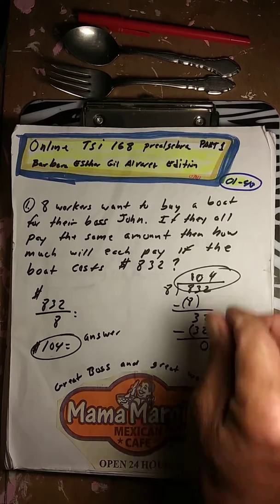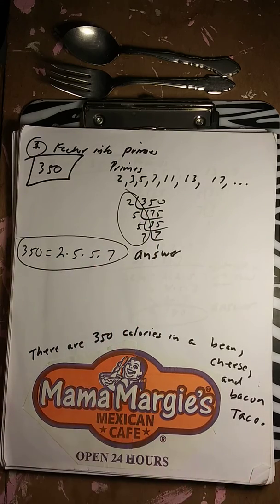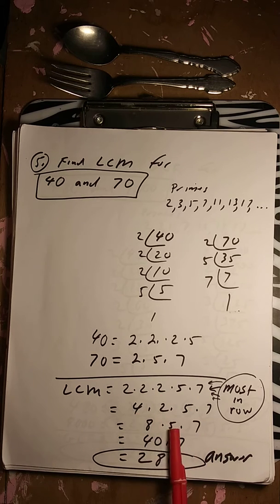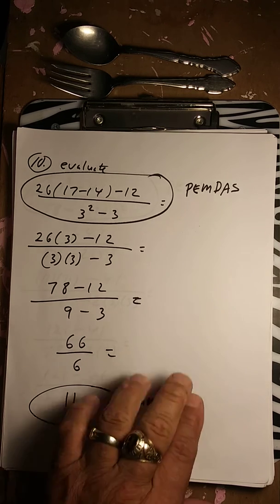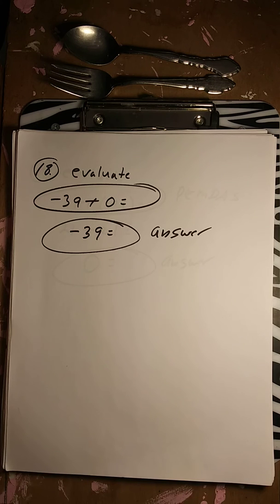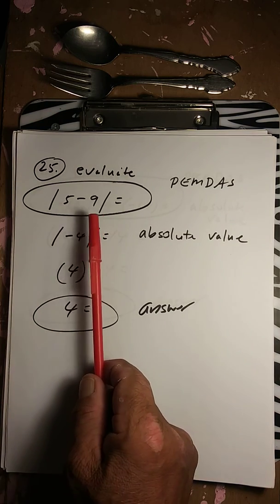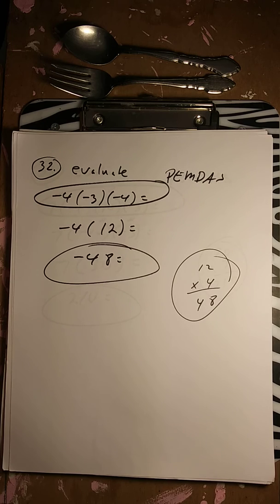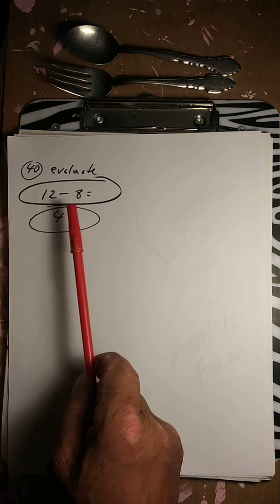Online TSI 168 part 1